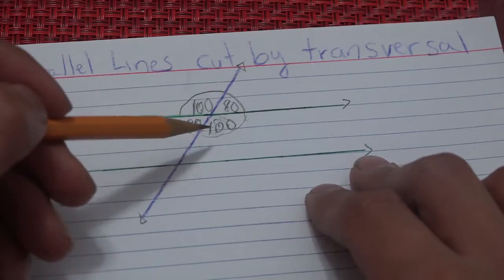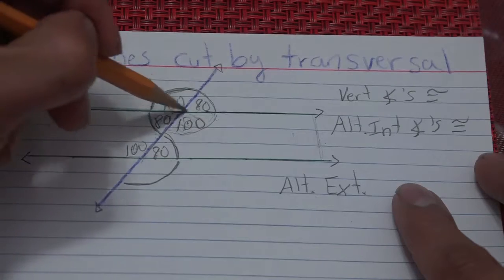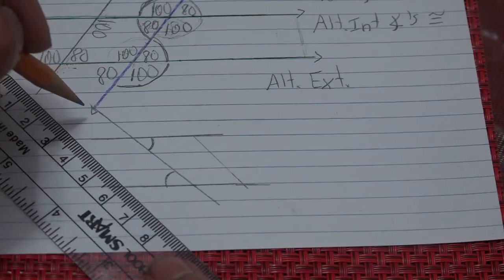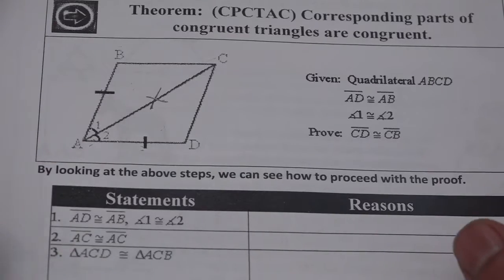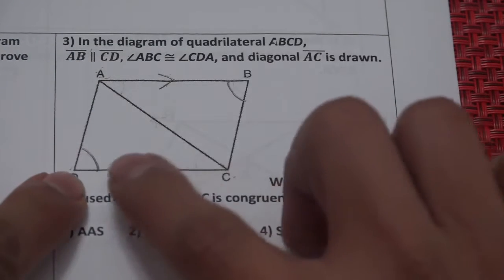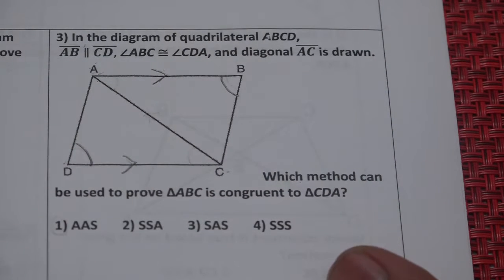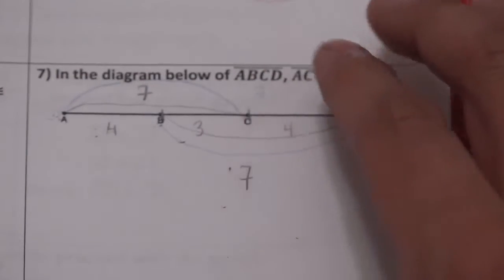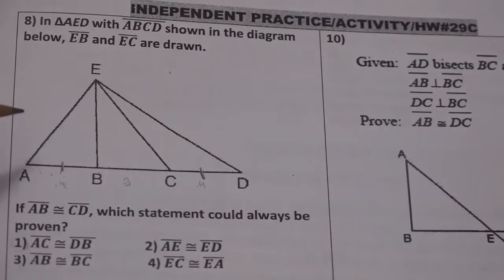beker cc geometry lesson 29 triangle congruency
In this lesson we review parallel lines cut by a transversal and proceed to prove triangle congruency.